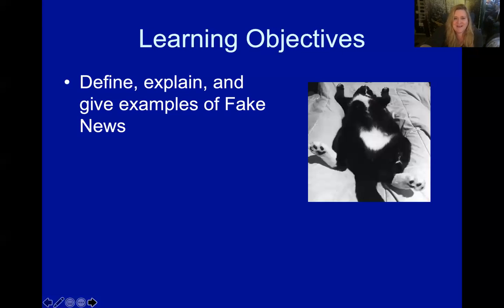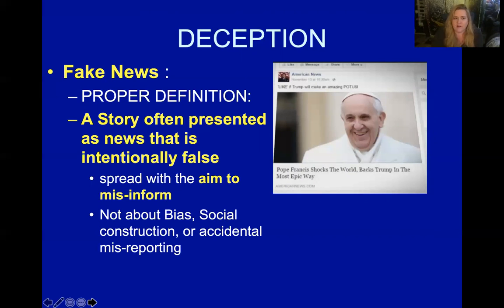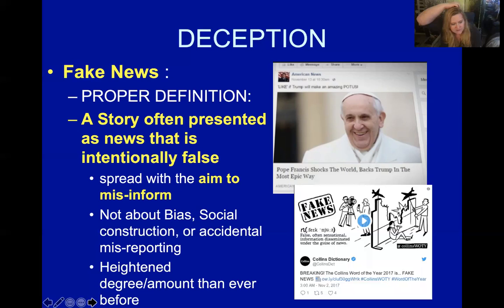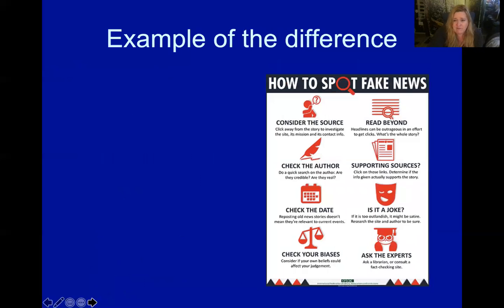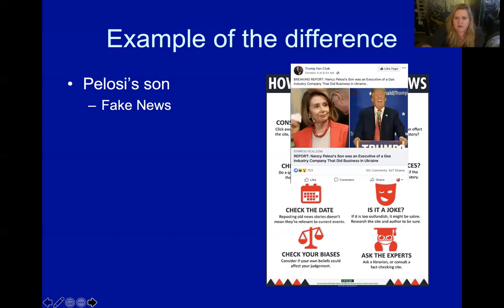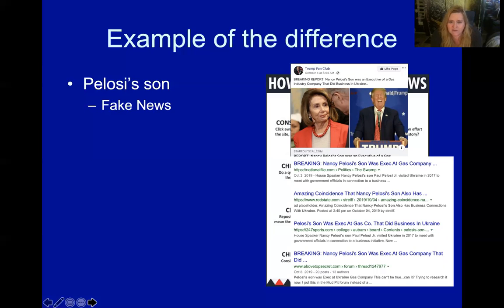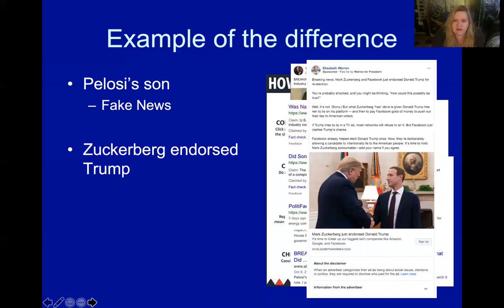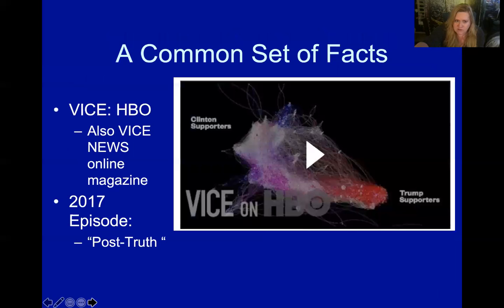Coms 448 Deception - Fake News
Using Cult Mind Control as our guiding metaphor, this week looks at how deception is used to manipulate all of us, not just cult members